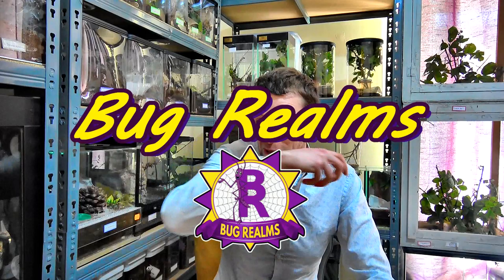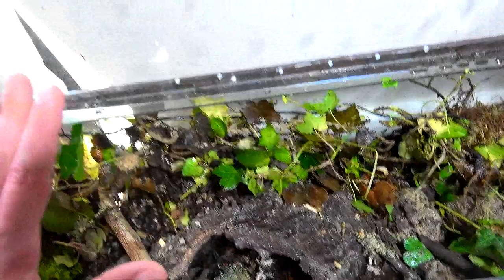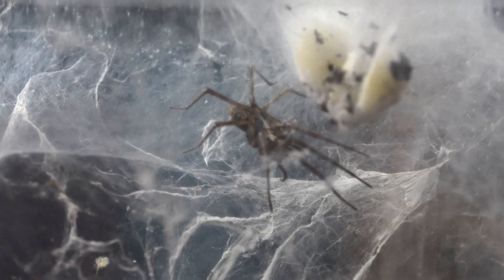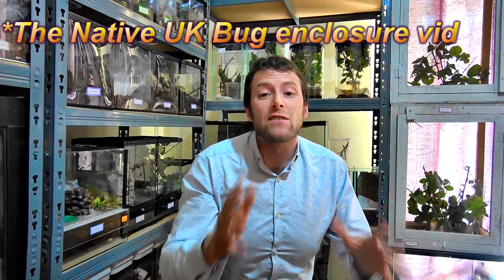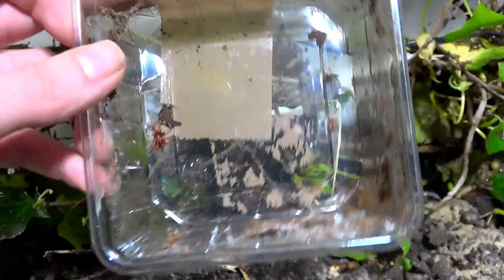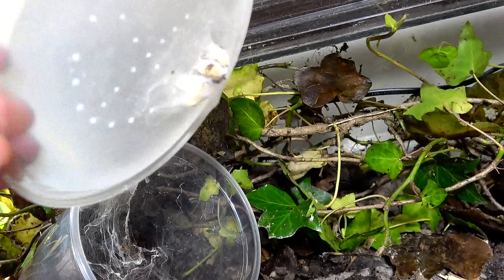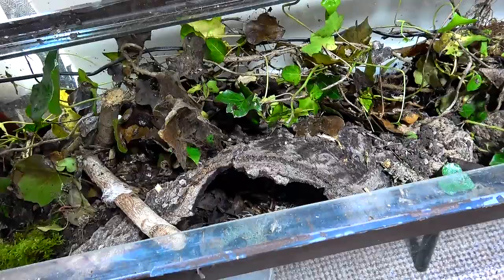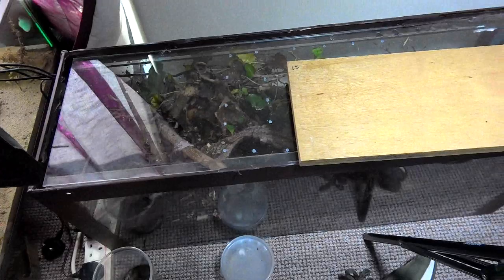PREDATORS enter UK BUG ENCLOSURE!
In this video i add 5 predators to the tank!